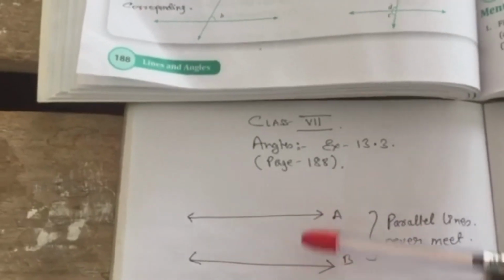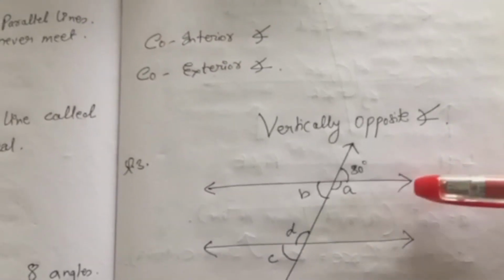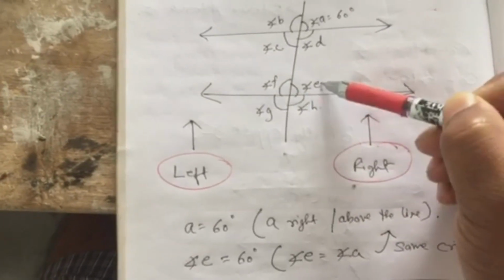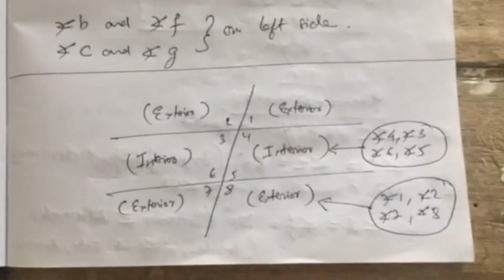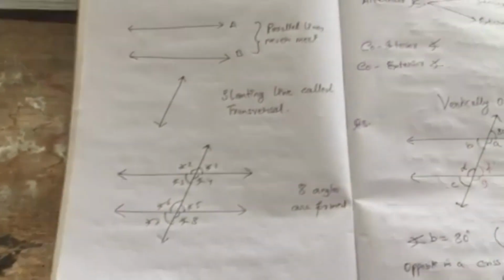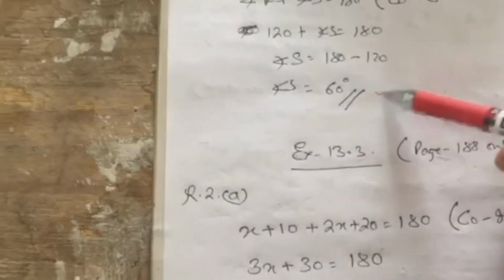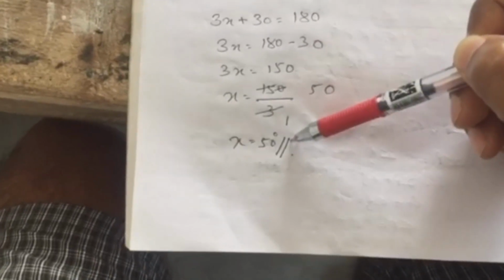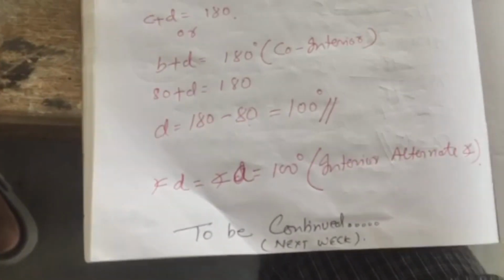Mathematics Class VII . Mr Anand Bose